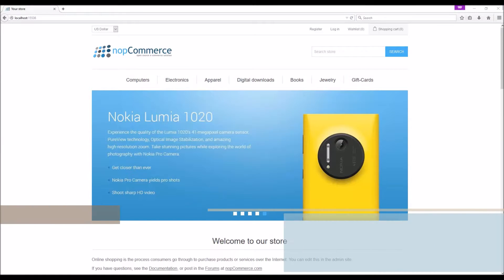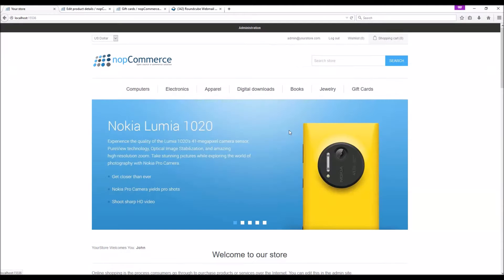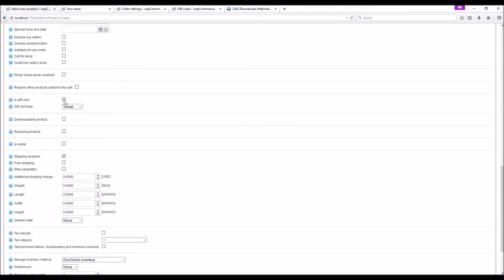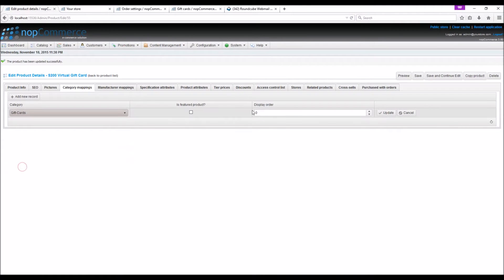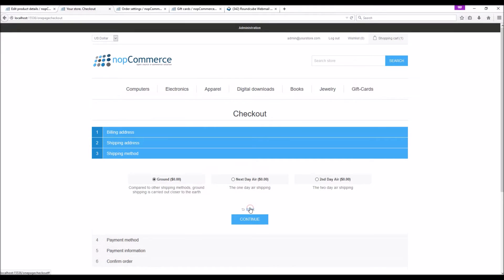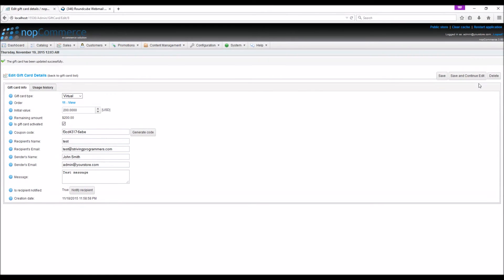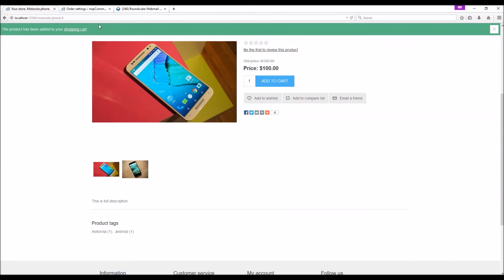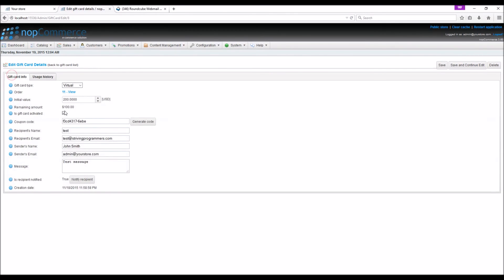nopCommerce. Managing Gift Cards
Level: Beginner.

In this video we'll tell you about how to manage gift cards in nopCommerce